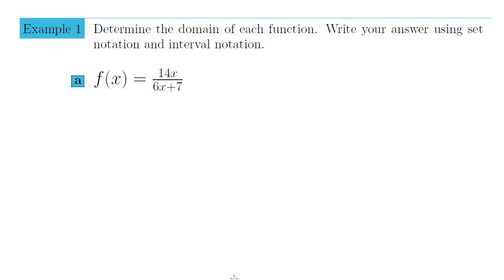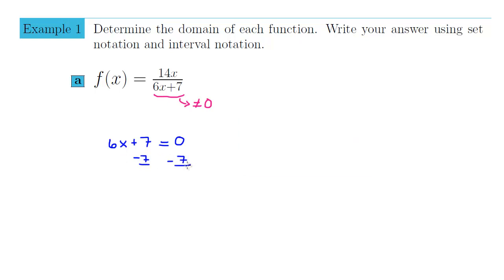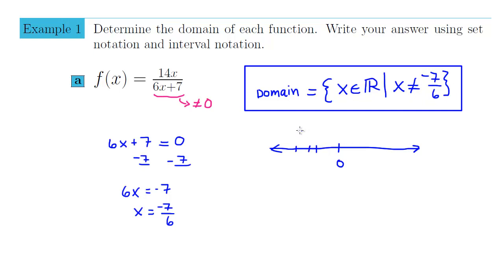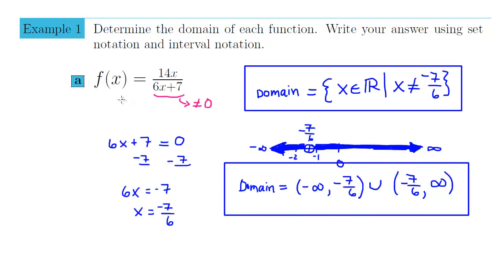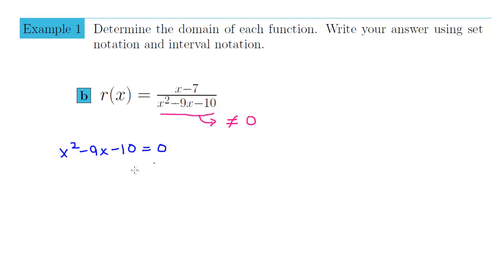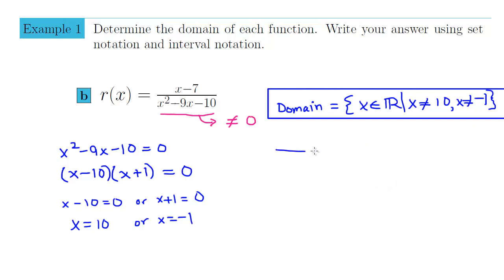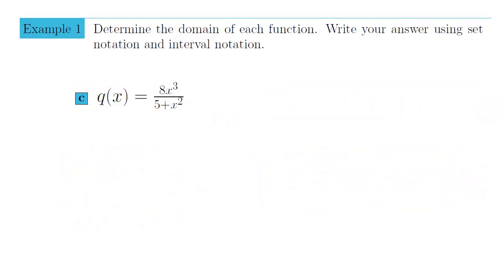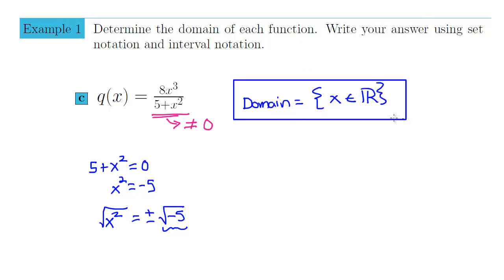Functions Domain Examples